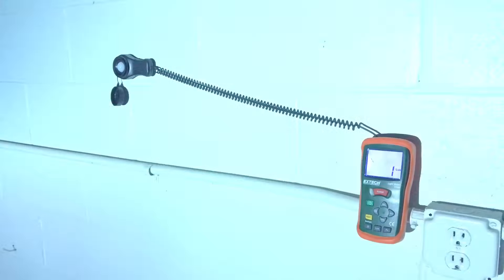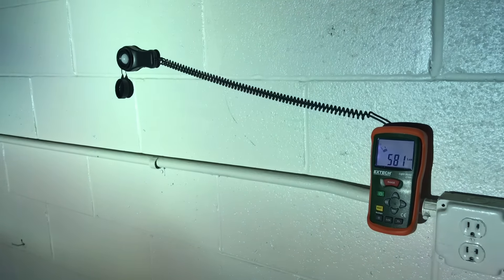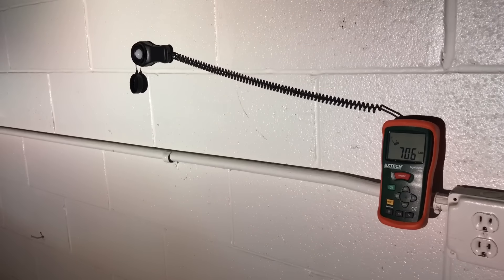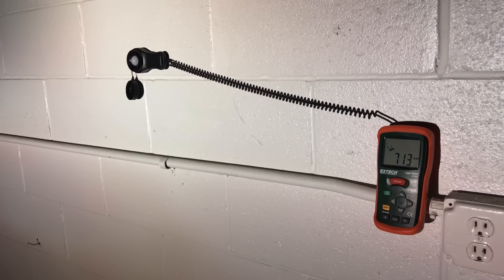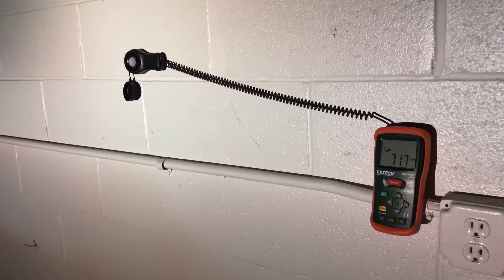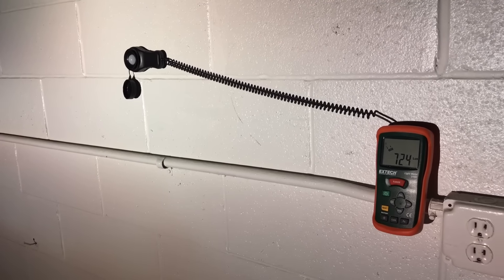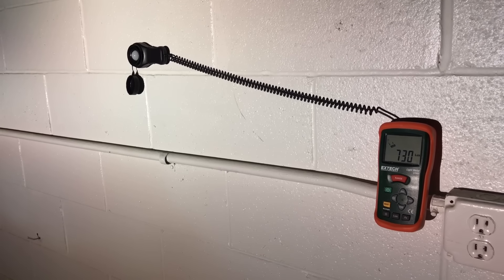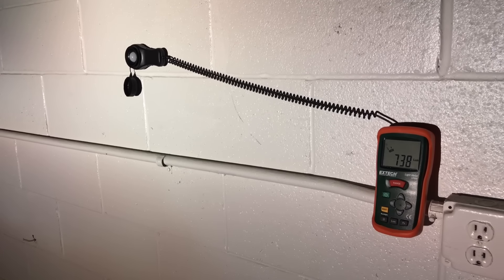Osram Nightbreaker Lux Testing